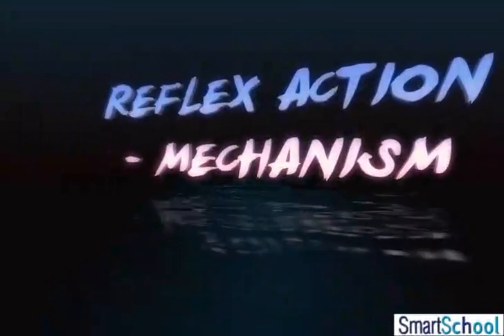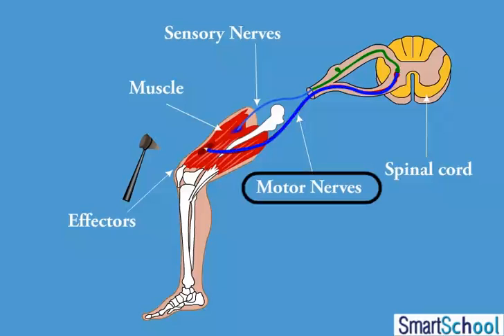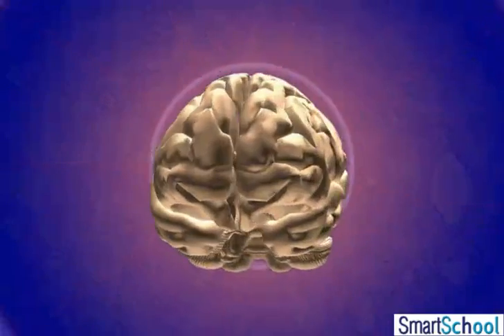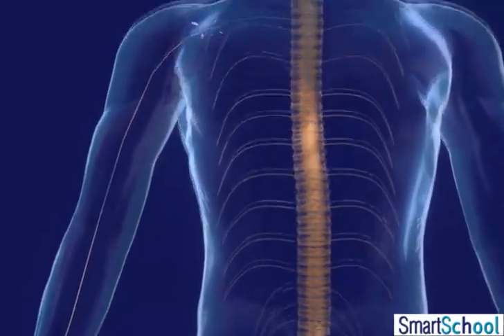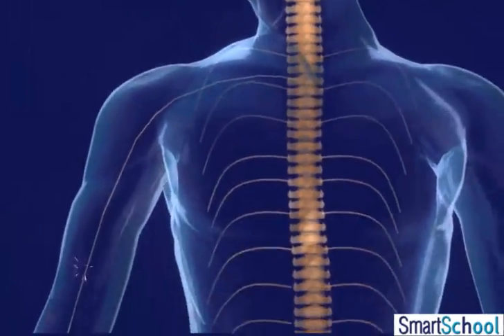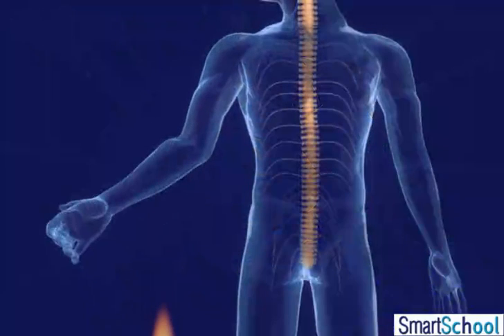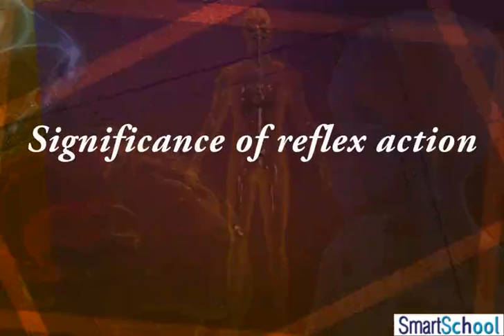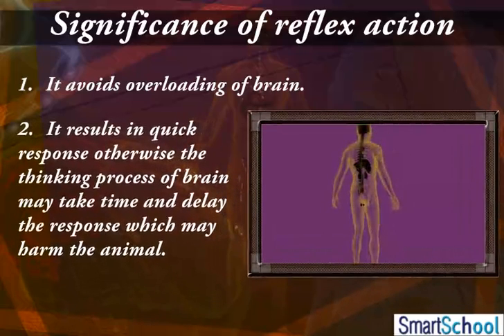Reflex Action Mechanism | Reflex Arc | Neural Control and Coordination | Biology | NCERT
A reflex action, differently known as a reflex, is an involuntary and nearly instantaneous movement in response to a stimulus. Fine Tips that are dendrites of receptors, that are sensory neurons quickly relay a message in the form of electric impulse via sensory nerves to the spinal cord, the spinal cord then sends information impulse via Motor Nerves to effectors that are muscles or glands. The reflex action Generally involves the spinal cord for quick response to a specific stimulus or otherwise, the thinking process of the brain may take time and delay the response which may harm the animal. However information input also goes on to reach the brain where the thinking process occurs, the path taken by nerve impulse in a reflex action is called a reflex arc. When our hand accidentally touches a hot object, the heat is a sense by thermoreceptors present in the skin of hands, the receptors trigger nerve impulse in sensory neurons. Sensory Neuron Transmit the message to the spinal cord. In spinal Cord, the impulse is passed on to the interneurons which in turn pass it to the motor neurons. The Motor Neuron transmits the instruction to the muscles in our arm. The Arm Muscles Contract and pulls our hand away from the hot Object. This is also referred to as Spinal Reflex. Relex Arcs have evolved in the animal because the thinking process of the brain is relatively slow.
It functions in the absence of True Thought Processes.
Cerebral reflexes- Reflexes that involves the brain. Watch Video to Know More!